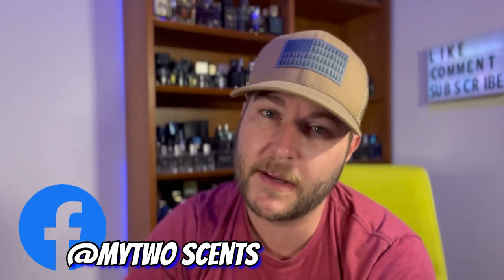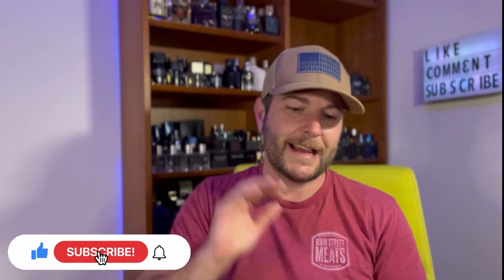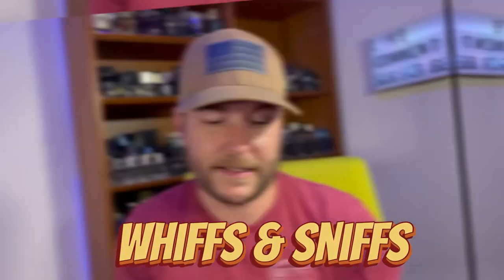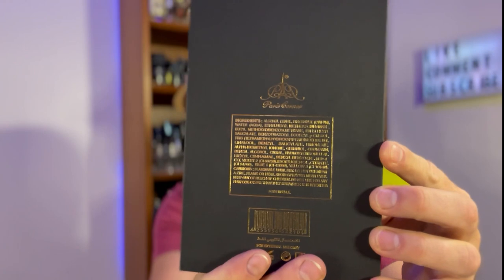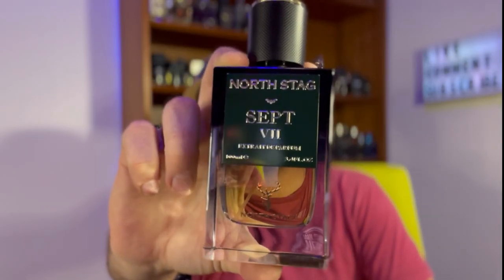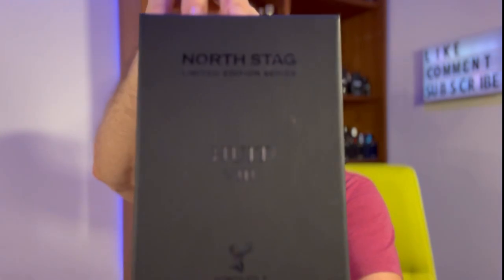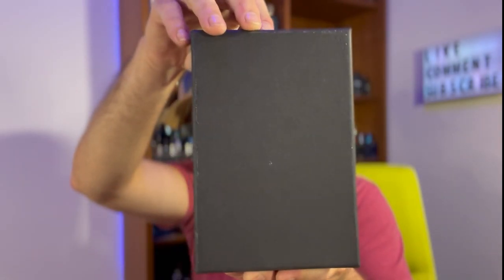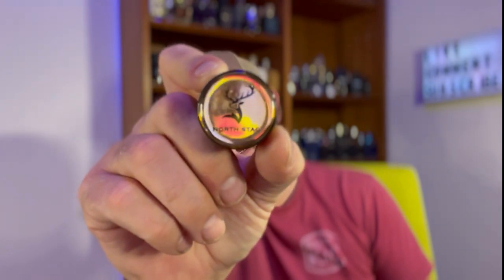NEW PARIS CORNER FRAGRANCE REVIEW | Sept VII | Huit VIII | MIDDLE EASTERN FRAGRANCES | My2Scents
Got 2 fragrances from the house of Paris Corner. North Stag Sept VII and Huit VIII. One is an inspiration of Creed Aventus & the other Viktor & Rolf Spicebomb and today I’ll be giving you My2Scents and let you know whether they’re worth a Whiff & Sniff.
-Happy scent trails!

If you’re in the US check out Aroma Concepts here:
Aroma Concepts – Aroma Concepts

Check out @liquidiv and find true satisfying Hydration:
You can also use code MY2SCENTS01